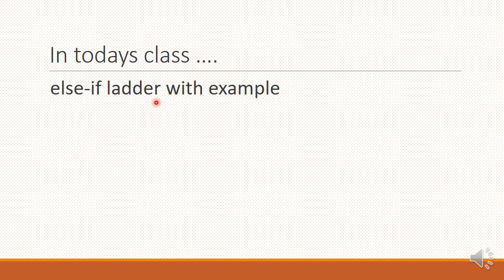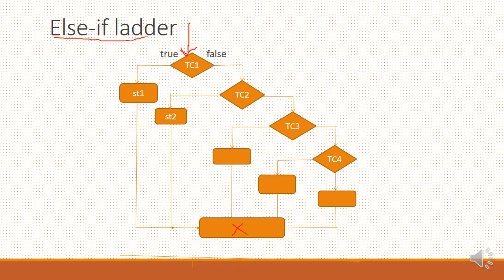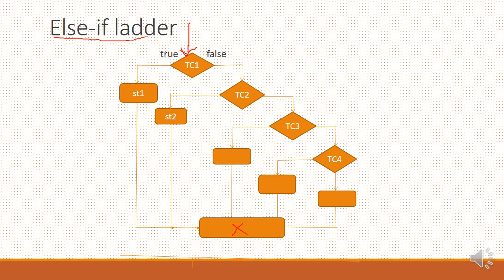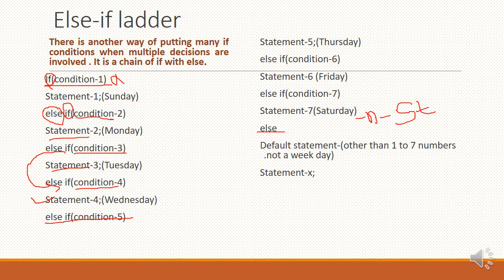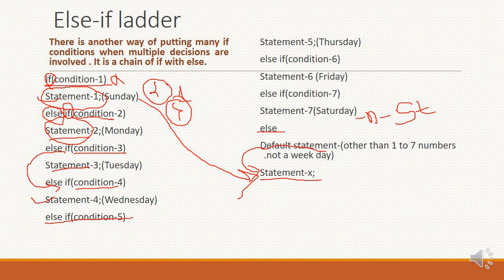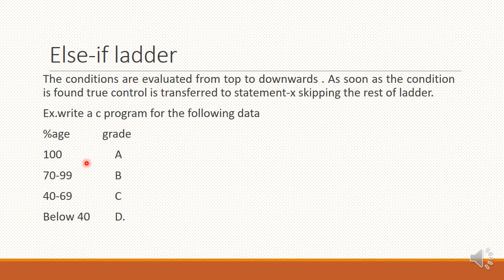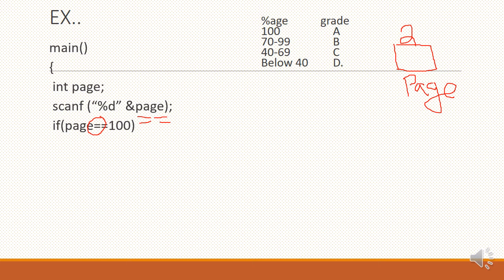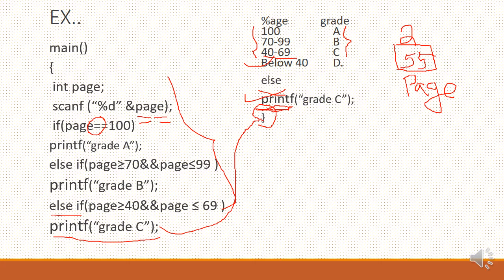Cvid16-else if ladder